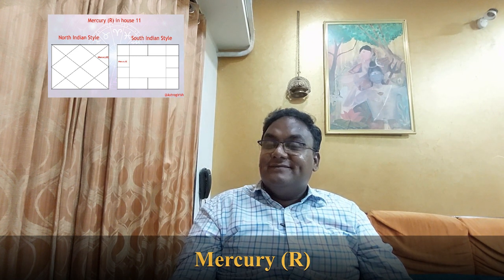Mercury R I mercuryretrograde I How to read mercuryretrograde in natal chart? I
Are you struggling to communicate?
Troubles while travelling?
poor in maths or mathematics?
Unable to account your money properly?

Look out for mercuryretrograde in your natal chart, if so, you woud have
the above mentioned problems and certainly many more.

retrograde planets play a very important role in a natal chart. If they are poorly placed, then retrograde planet would create havoc! Therefore, one has to read the retrograde planet meticulously.

Unfortunately not many astrologers know how to interpret a (R) planet. It is an attempt here, to make sure the audience are able to comprehend the importance of reading retrograde planet.
This video on marsretrograde will be enlightening your understanding on how to read them in the natal chart.

(0:00) Blank
(0:49) Introduction
(5:36) firsthouse connection with mercuryretrograde
(7:01) secondhouse connection with mercuryretrograde
(9:26) thirdhouse connection with mercuryretrograde
(10:57) fourthhouse connection with mercuryretrograde
(12:49) firsthouse connection with mercuryretrograde
(15:47) sixthouse connection with mercuryretrograde
(17:35) seventhhouse connection with mercuryretrograde
(18:27) eighthhouse connection with mercuryretrograde
(20:10) ninthhouse connection with mercuryretrograde
(21:31) ninthhouse connection with mercuryretrograde
(22:15) eleventhhouse connection with mercuryretrograde
(23:14) twelfth house connection with mercuryretrograde
(24:47) How planets connect with each other? some explanation
(25:45) Conclusion